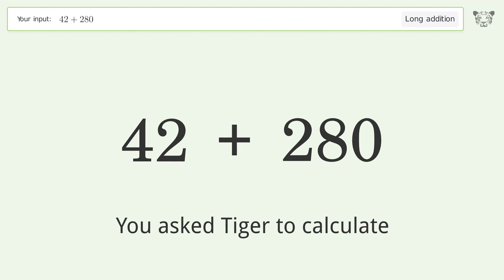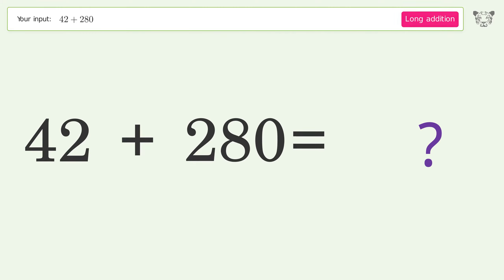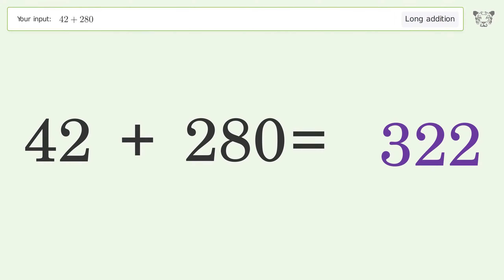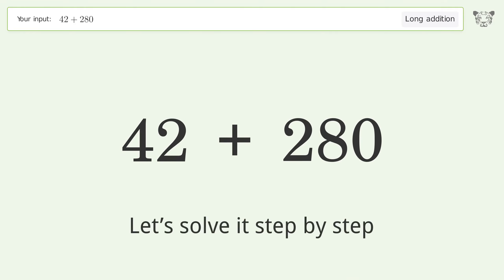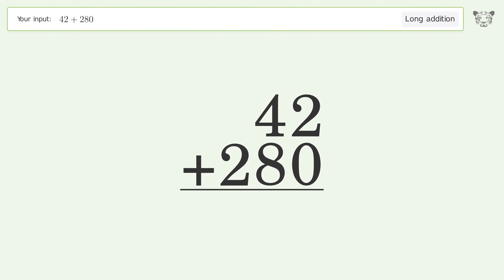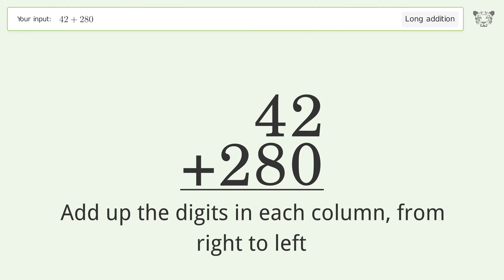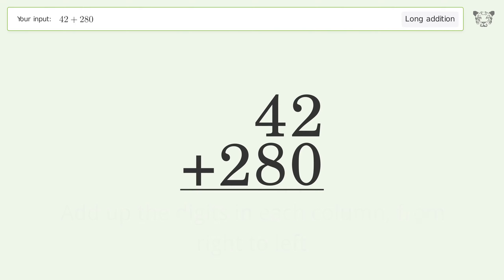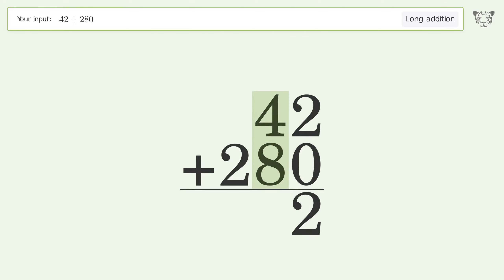Long Addition Problem 42+280: Step-by-Step Video Solution | Tiger Algebra